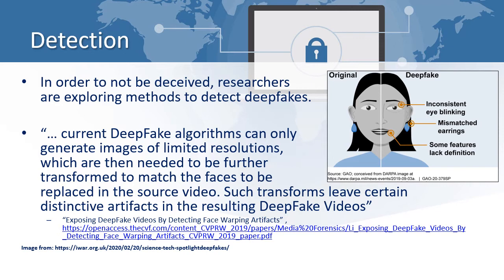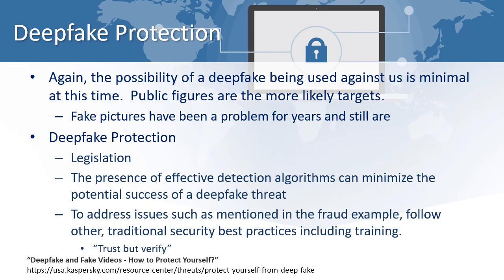Deep Fake part 3 Detection and Prevention a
This is the third video on deepfakes for the Wyoming Cybersecurity Action Network Committee and the Wyoming Libraries.

This video is on detection and protection though basically protections is very hard if you ever have posted a video or picture on the Internet.